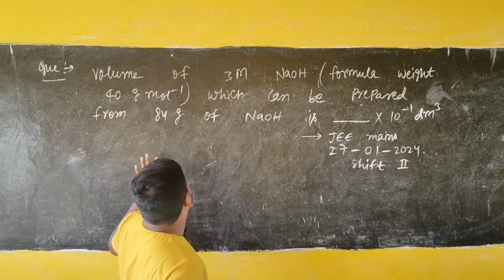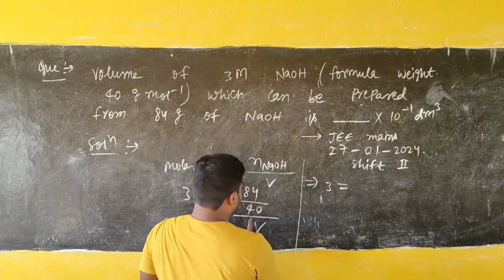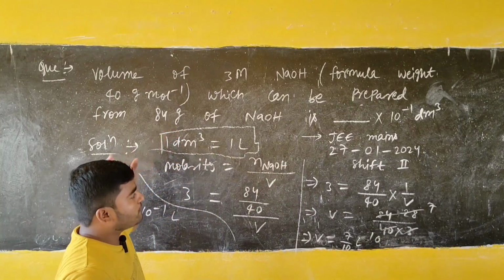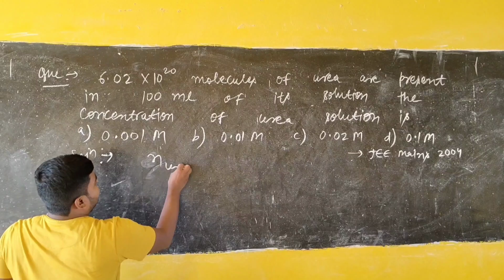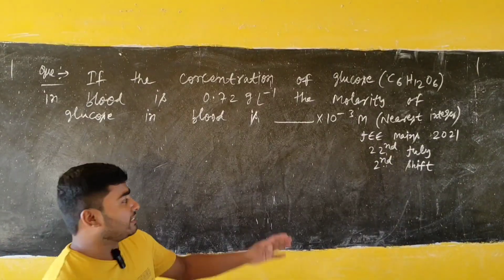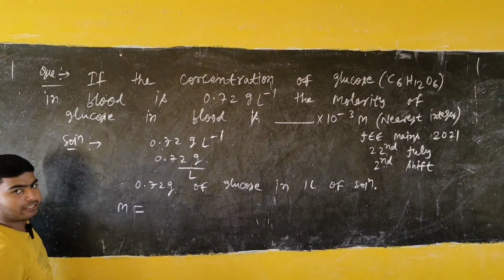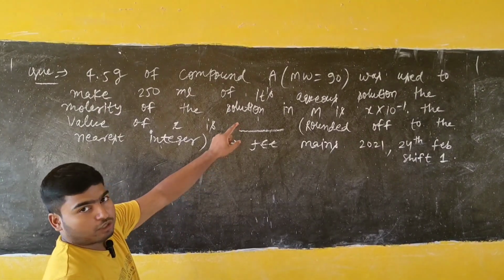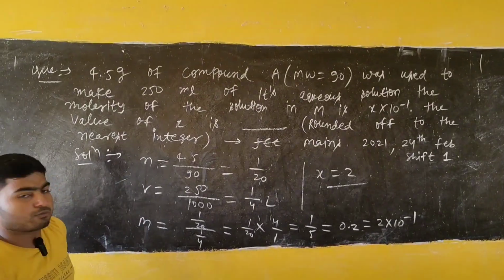JEE Mains & Advanced pyq discussion of the chapter liquid solution by Avinash sir || class 12th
JEE Mains & Advanced previous year questions discussion of chapter liquid solution by Avinash sir

MGM SENIOR SECONDARY SCHOOL SAHARGHAT